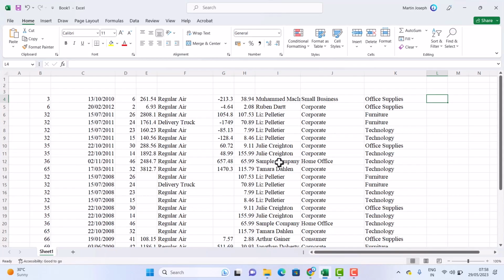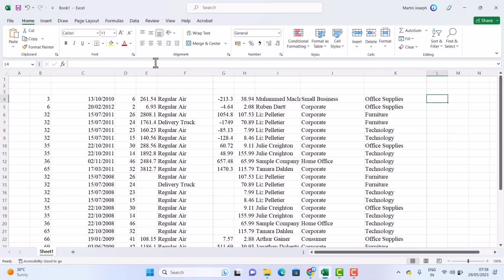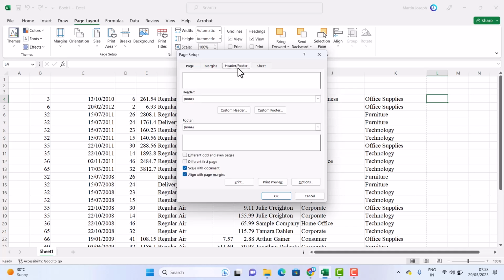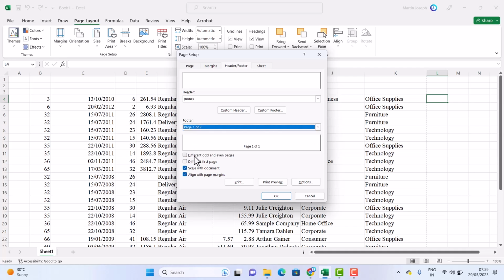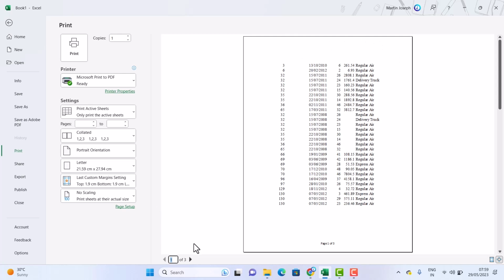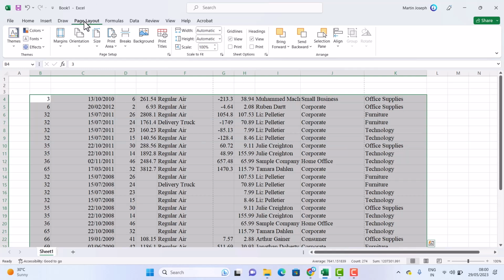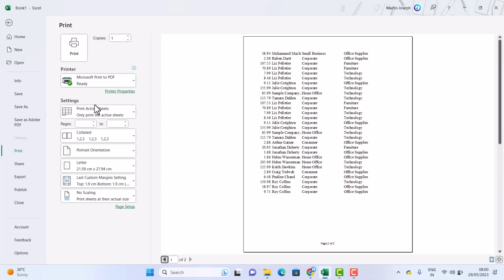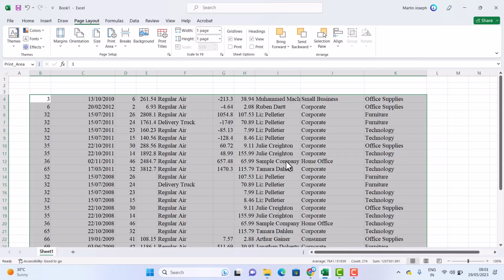How to insert page number in excel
This video tutorial will help you How to insert page number in excel